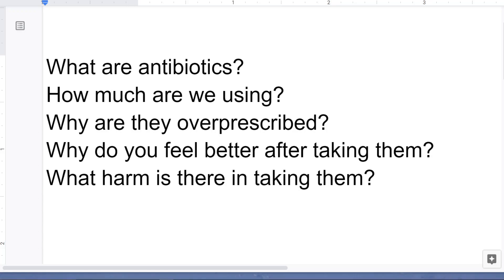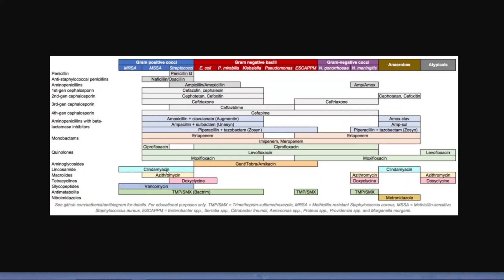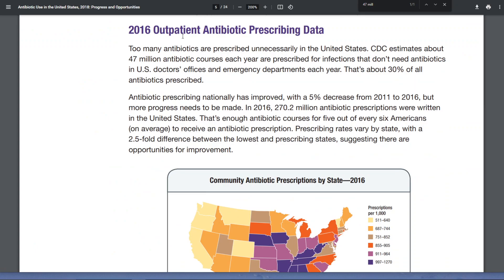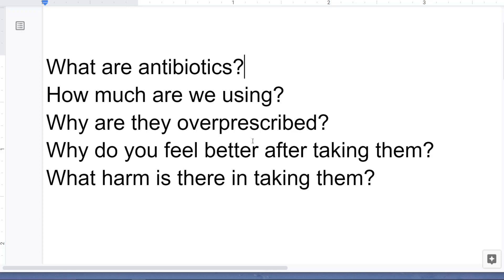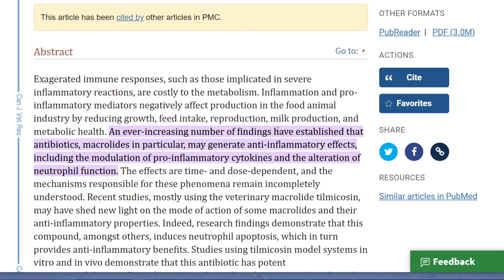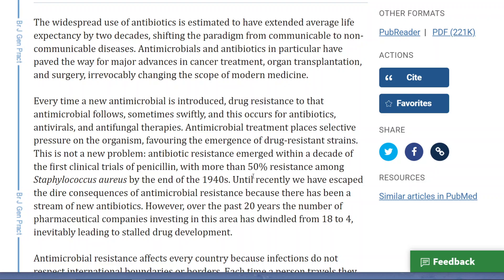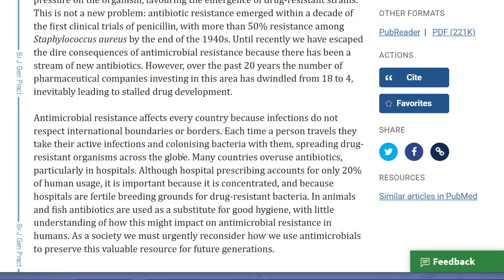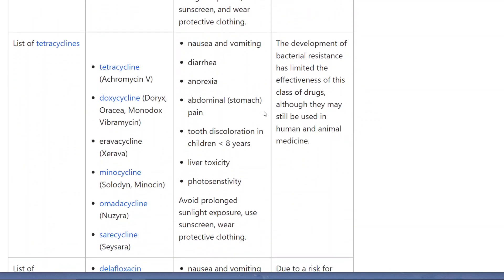Antibiotics are bad for you (in general)